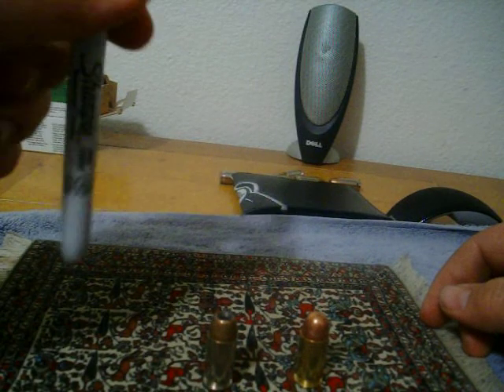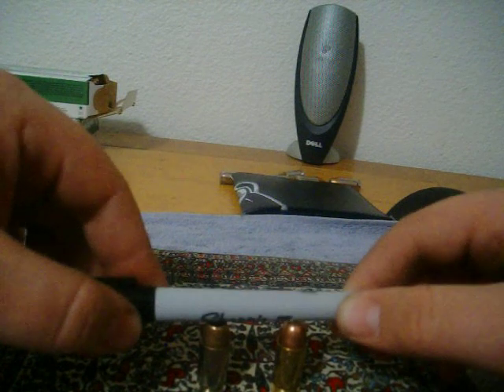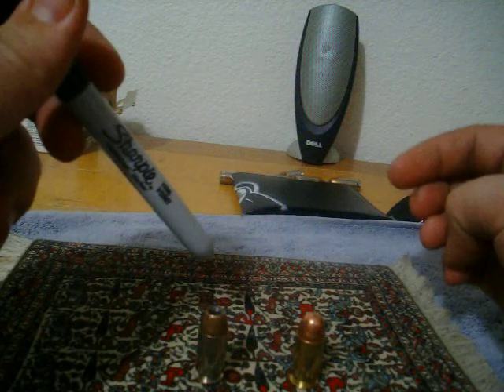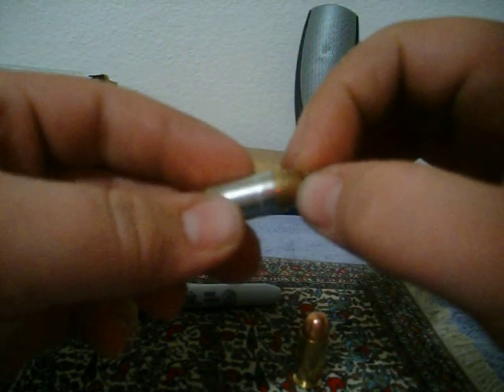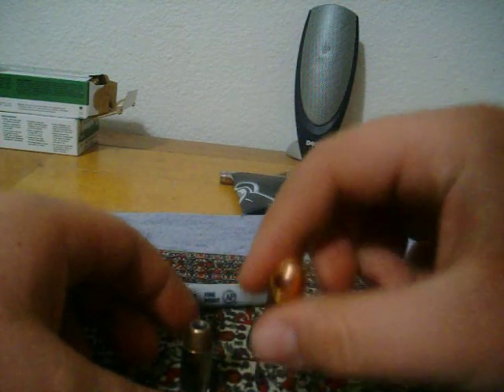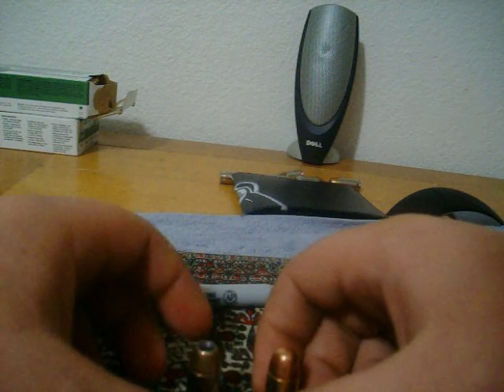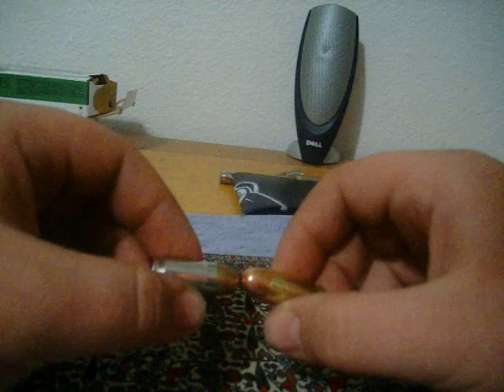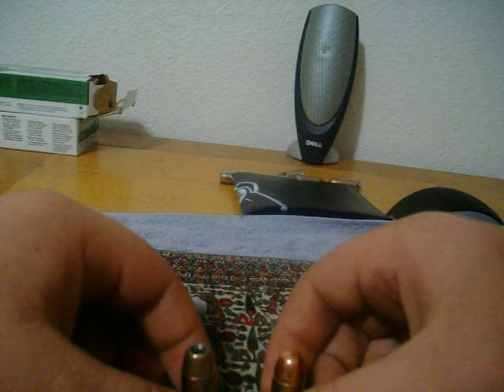hollow point v.s. full metal jacket